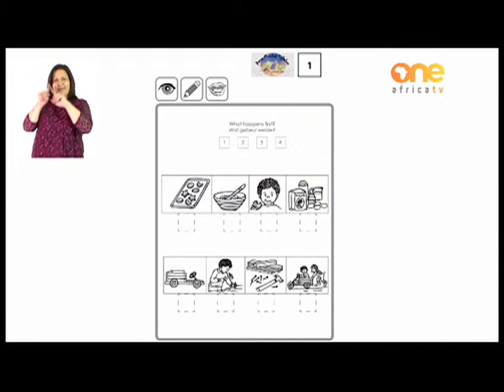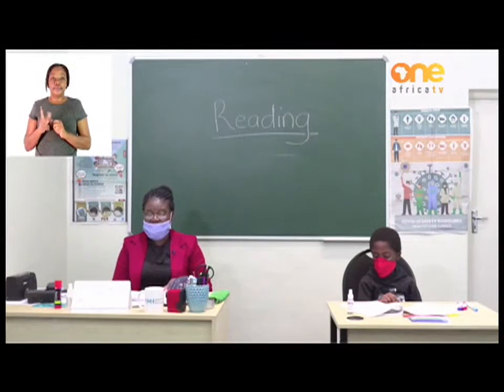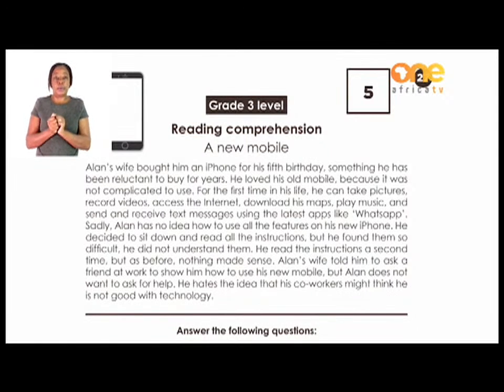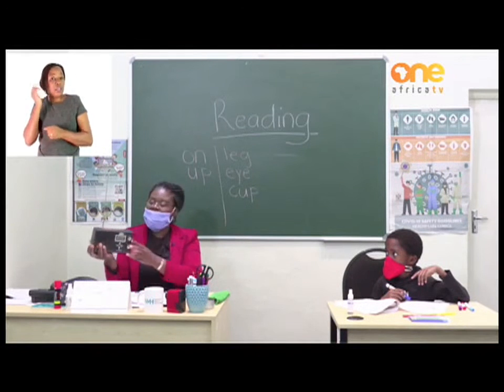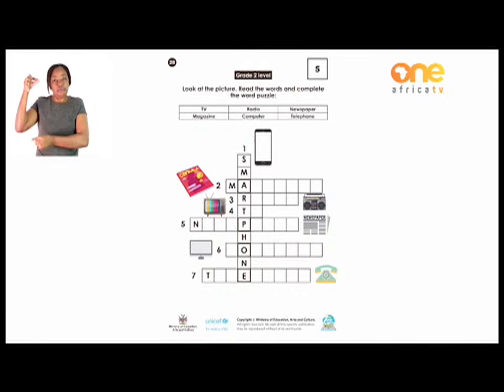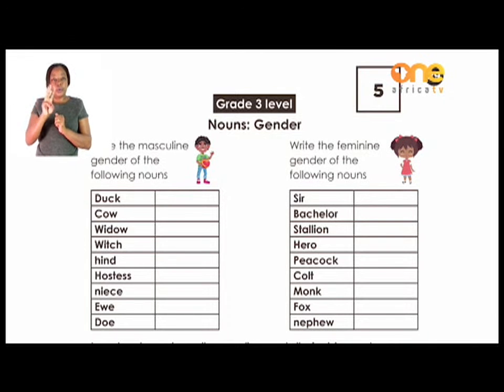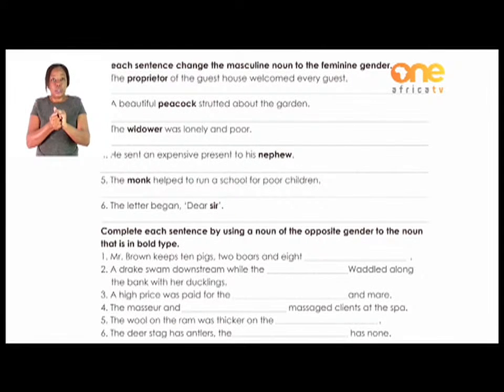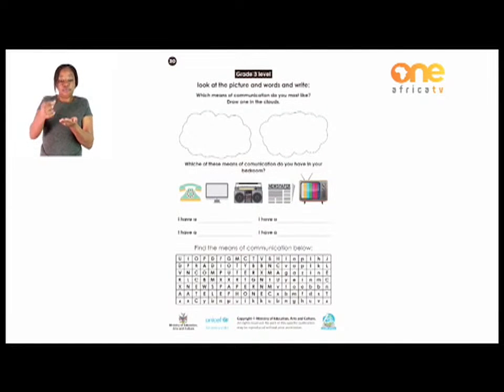LearnOnOne | Gr 2&3 | English (Word Construction, Reading Comprehension & Nouns)